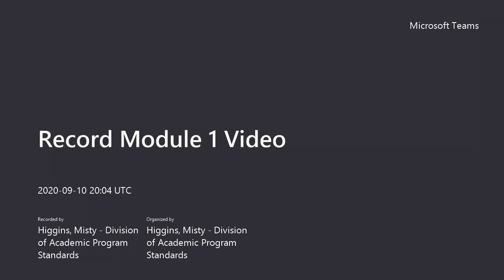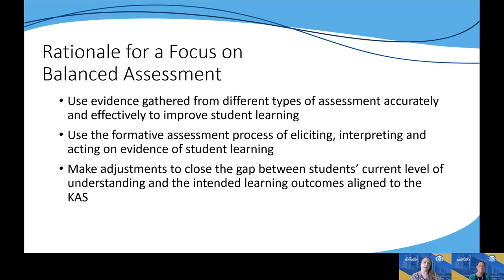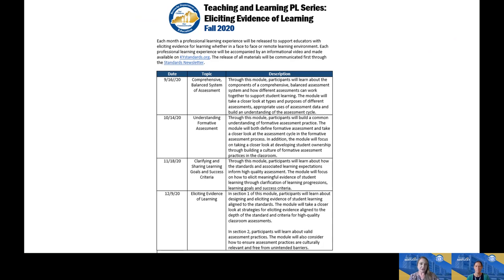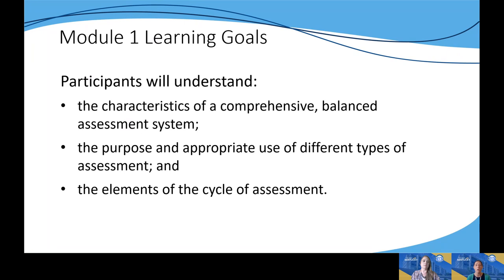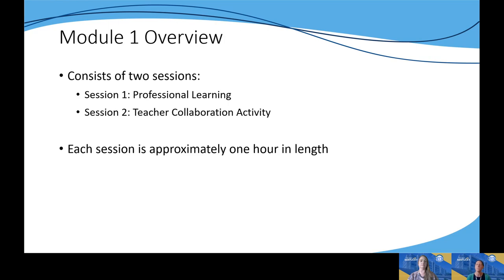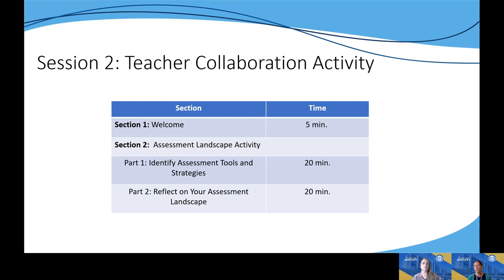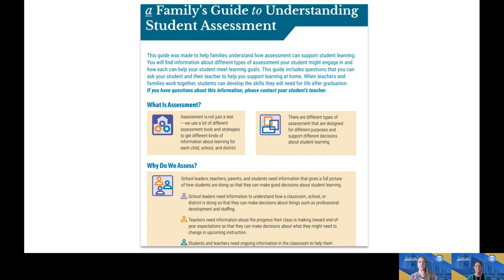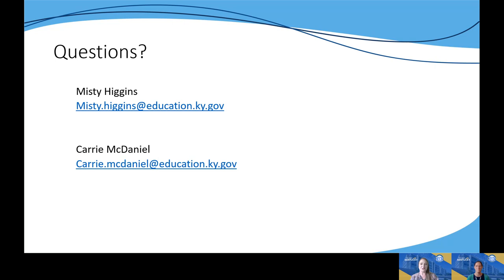KDE - Comprehensive, Balanced Assessment Systems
This video provides an overview of the Comprehensive, Balanced Assessment Systems module. Through this module, participants will learn about the components of a comprehensive, balanced assessment system and how different assessments can work together to support student learning. The module will take a closer look at types and purposes of different assessments, appropriate uses of assessment data and build an understanding of the assessment cycle.